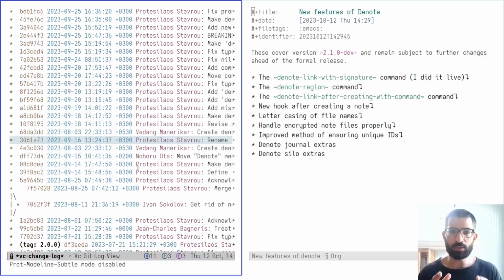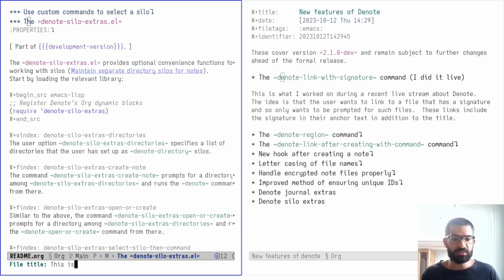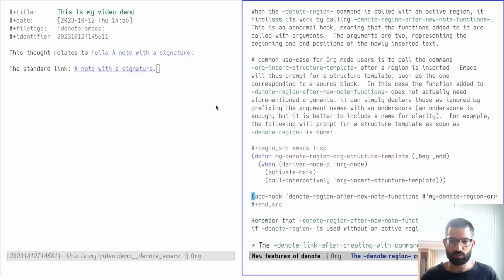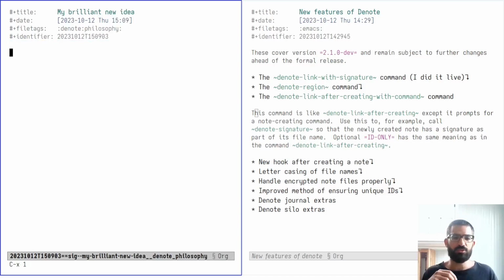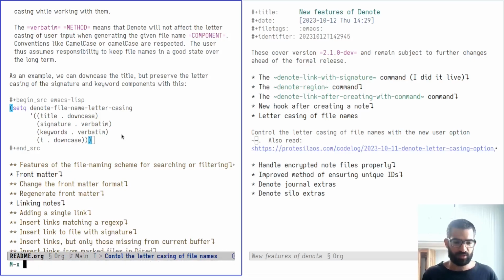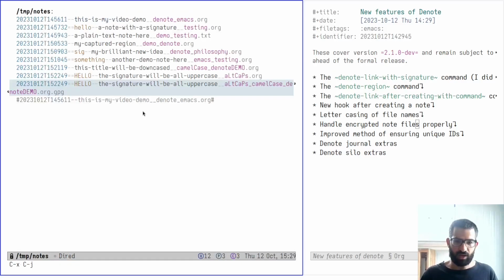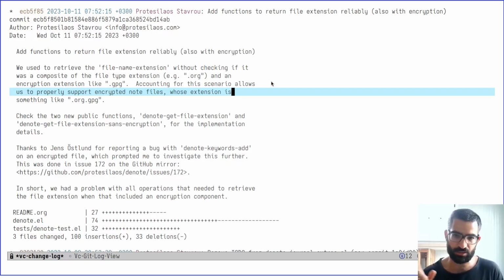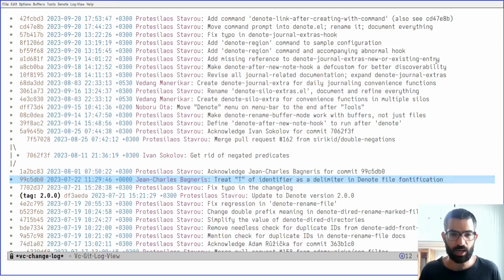Emacs: new Denote developments (version 2.1.0-dev)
Read all the notes and find more links on my